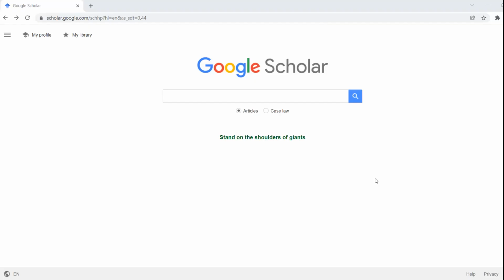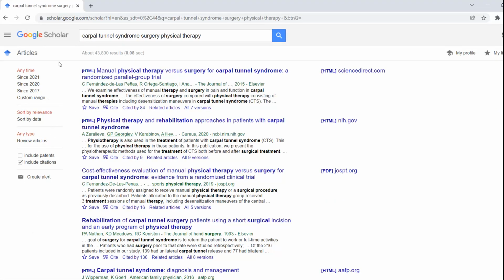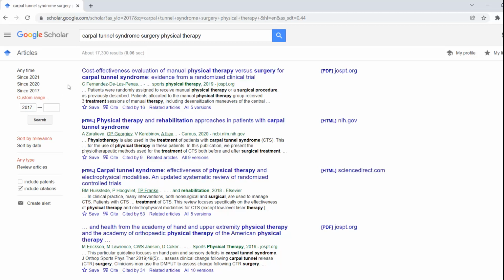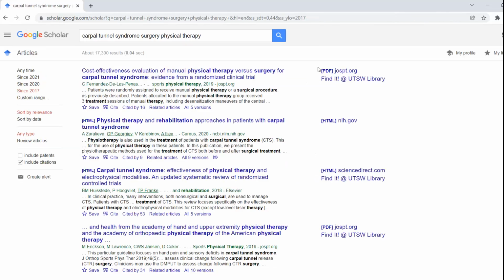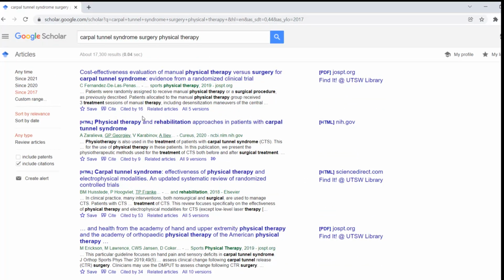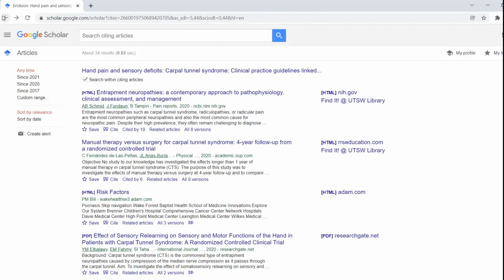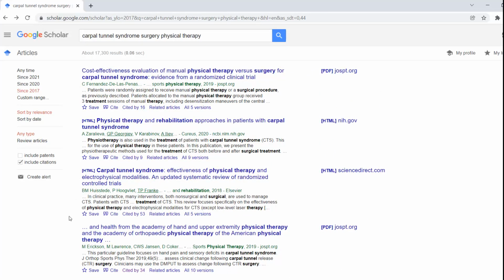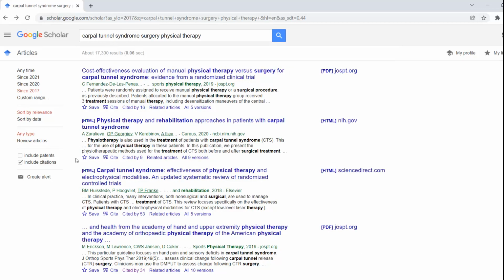Google Scholar Search Demo